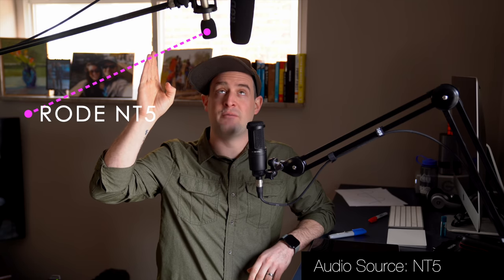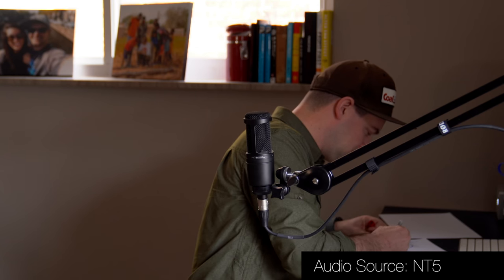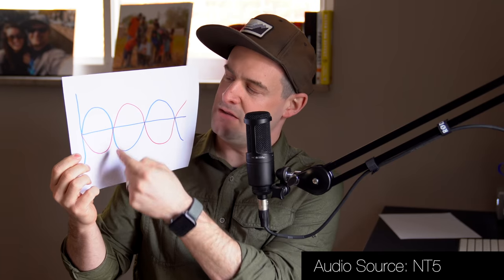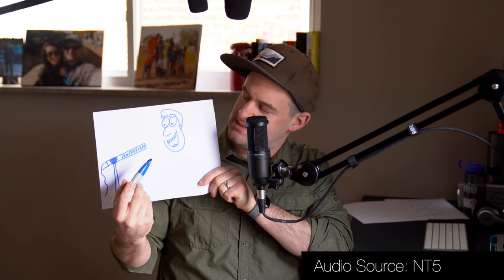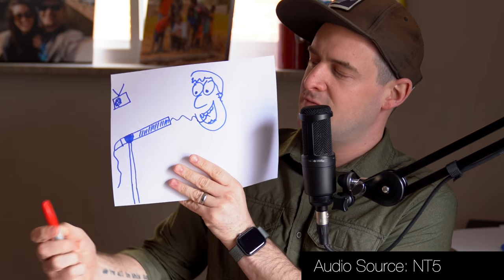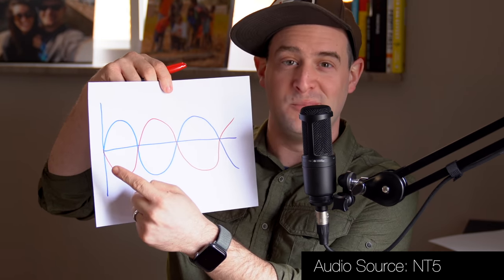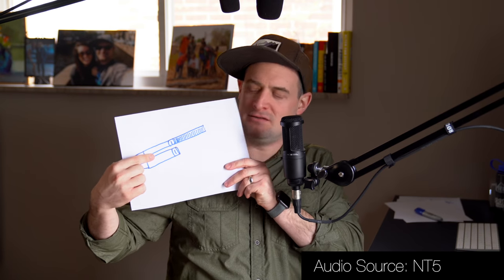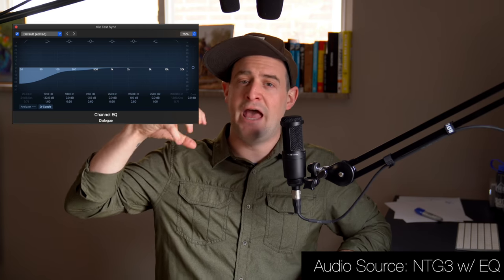STOP Buying Shotgun Mics for Video Production (Here's Why)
Shotgun mics are fantastic, but they can cause real problems in a lot of common situations. This video walks through why you may want to consider a different microphone.

There is an identical compression applied to all three microphones throughout this video. There is no other noise reduction, EQ, or effect unless otherwise noted on screen.

I'm using an NT5, NTG3, and AT2020 for this video. Recorded with a Sony a7iii and a zoom F4 audio recorder. The new Aputure AL-MW is my fill light. A cloudy day is my key.